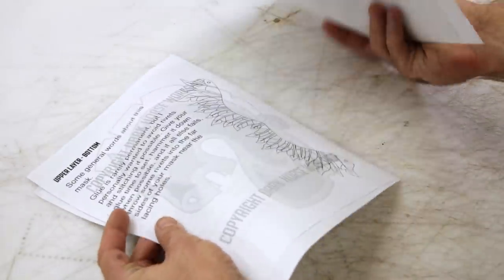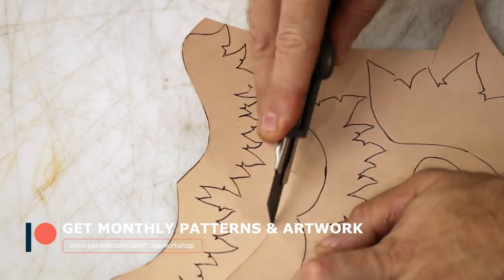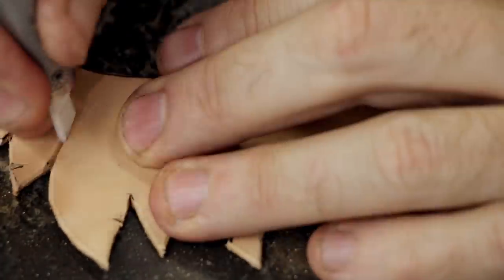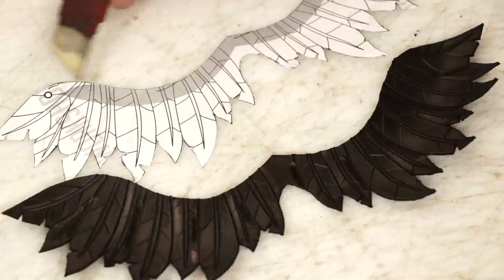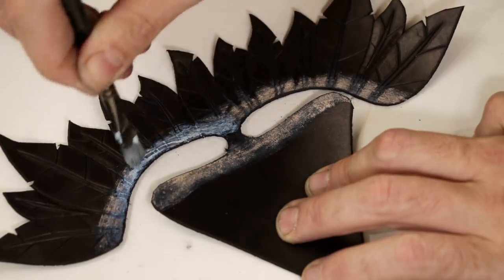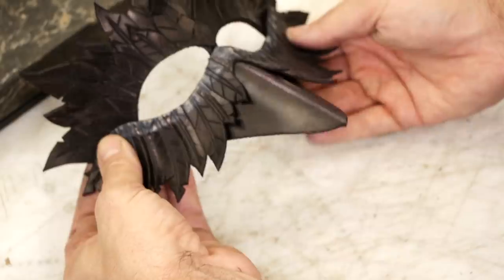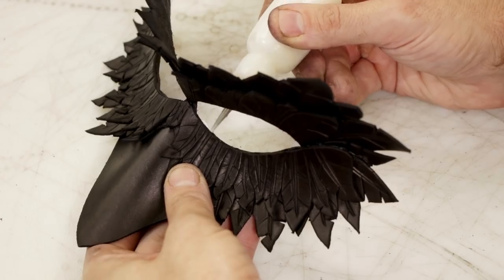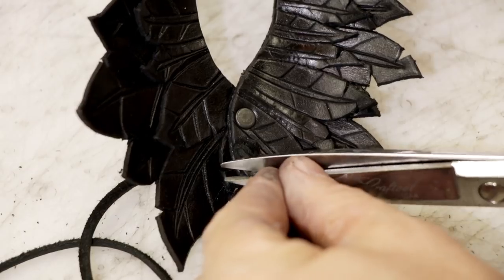Making a Leather Raven Mask / Bird Mask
A little masquerade style mask for Halloween, or what people may start calling Zoomaween. This is a raven or bird mask, take your pick, your colors will determine its final form. Be sure to check out my links for patterns and artwork.

Thanks to the wife for being my mask model, she was much better than me. :)

DRAWBRIDGE PROPS

FEED THE RAVENS